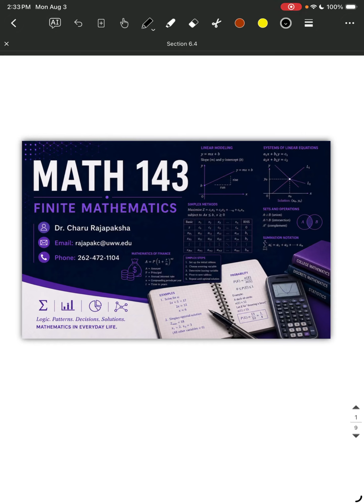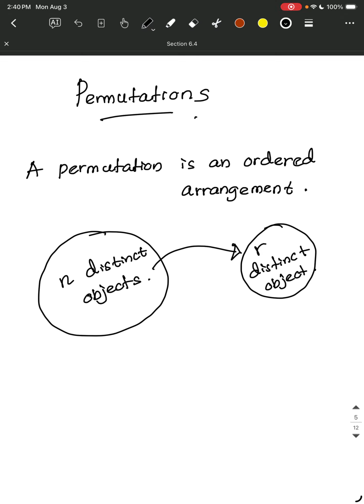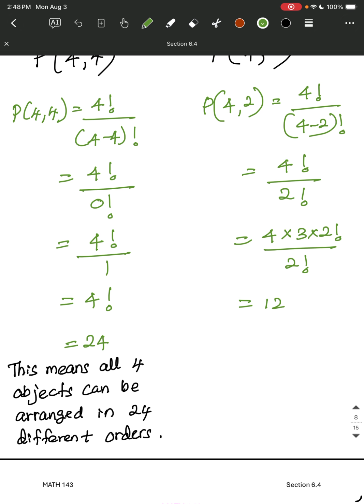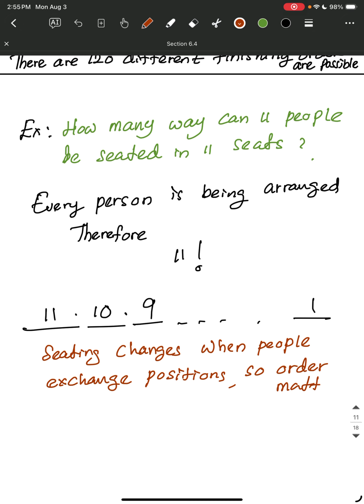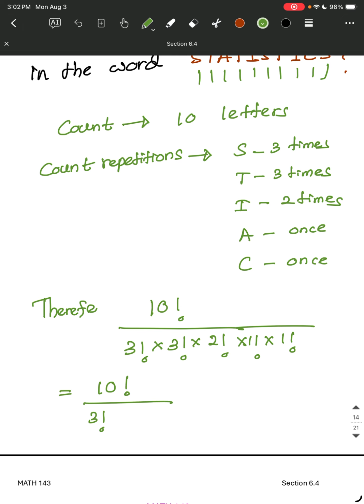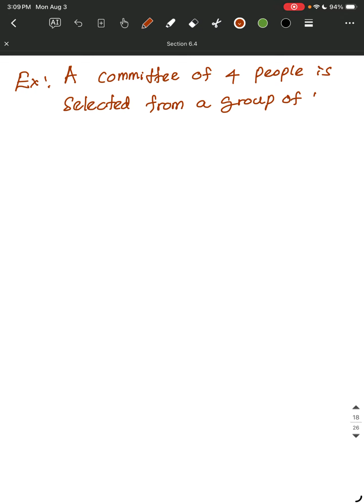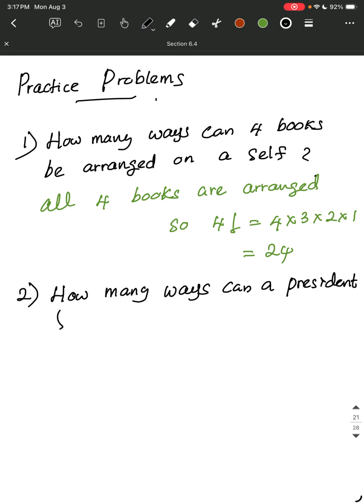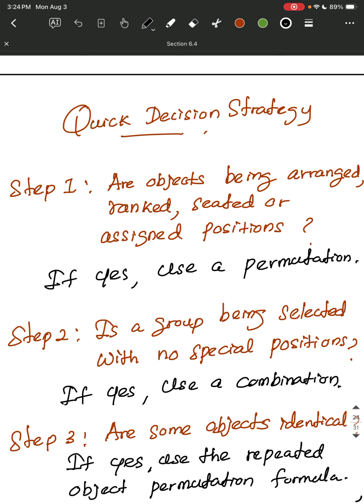MATH 143 - Chapter 6: Sets and Counting - Section 6 4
Factorial | Permutations | Permutations with Duplicate Objects | Combinations